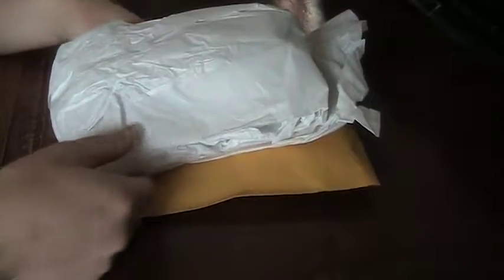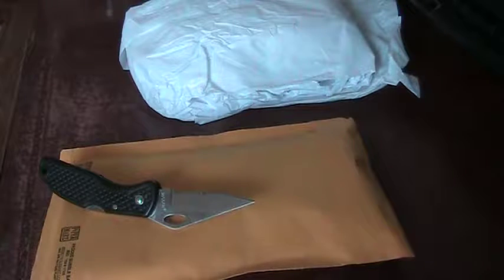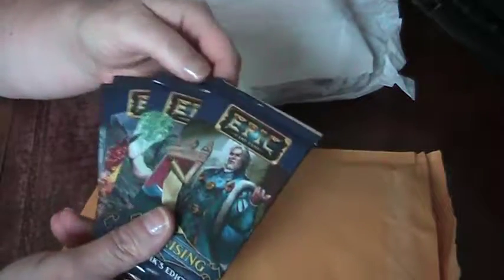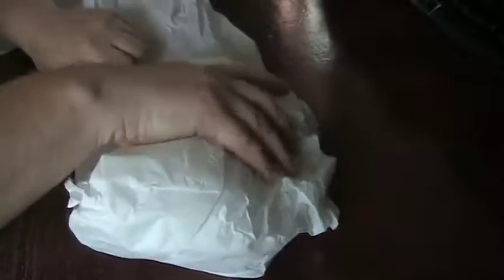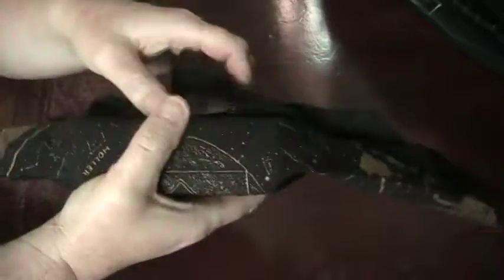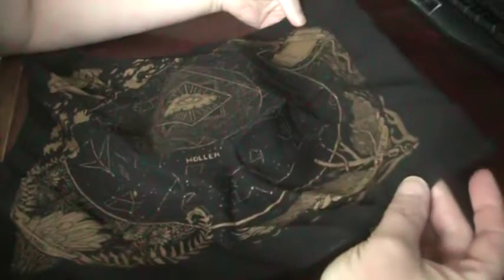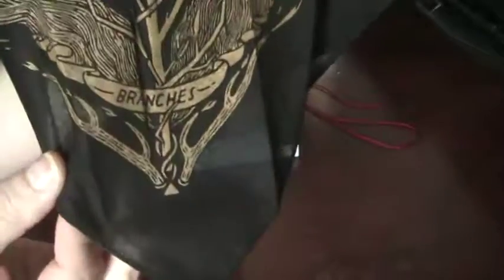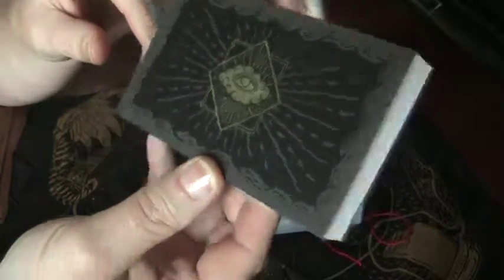Slow Holler Unboxing + A geeky surprise by Grün Eule